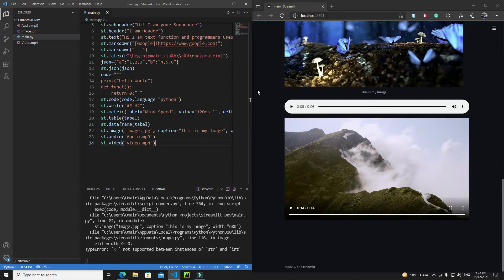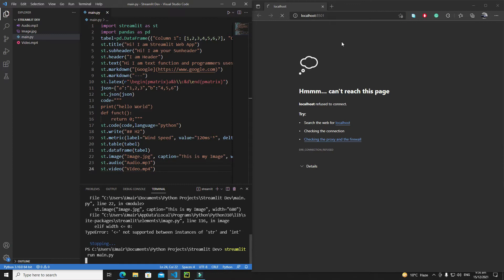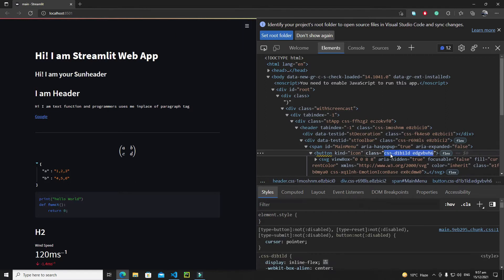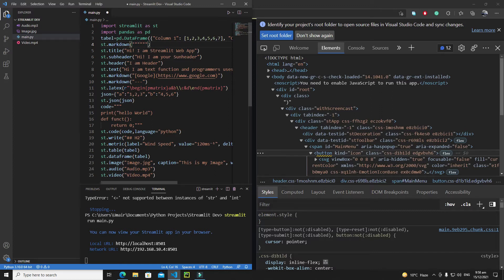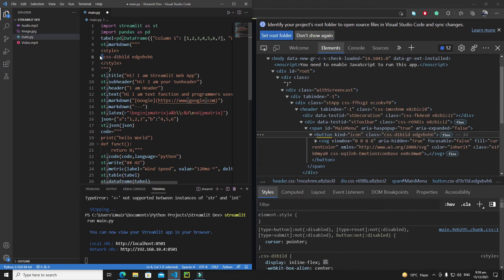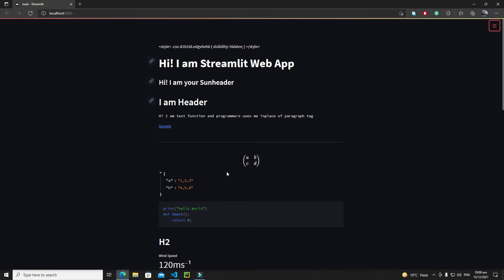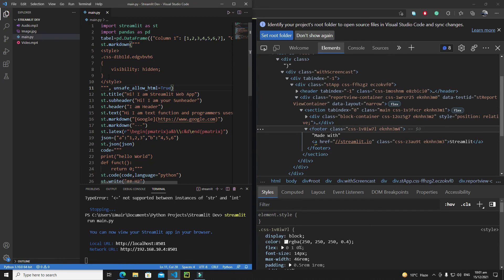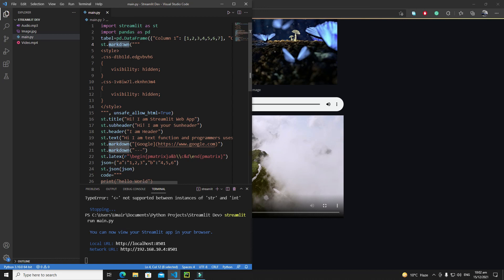Removing Streamlit Hamburger & Footer | Complete Streamlit Python Course | Streamlit Tutorial 7